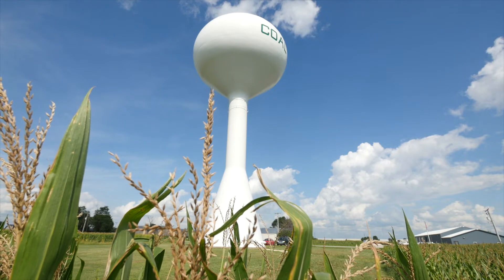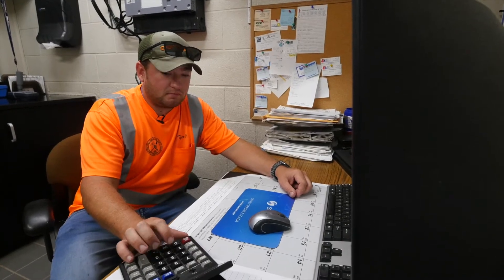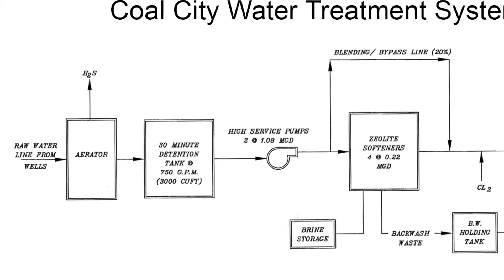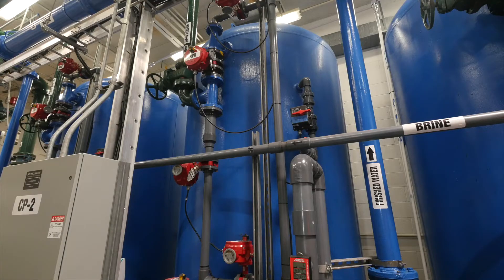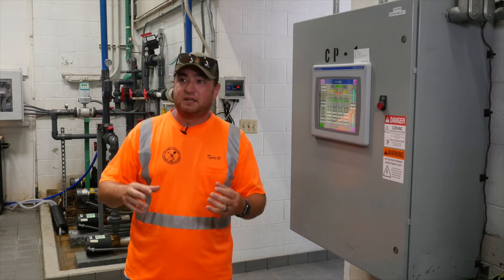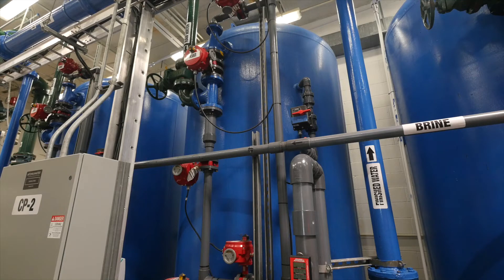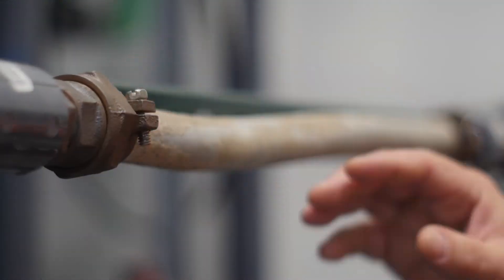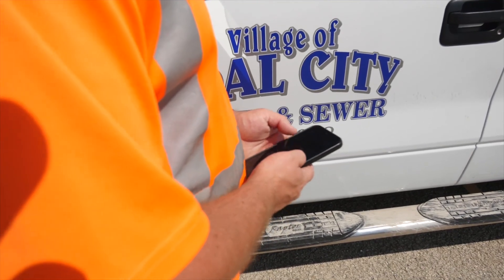Plant Tour - Groundwater Ion Exchange Softening Plant for Radium and Iron Removal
Take a plant tour to learn how these systems work. This system uses a groundwater ion exchange softening plant for radium and iron removal.